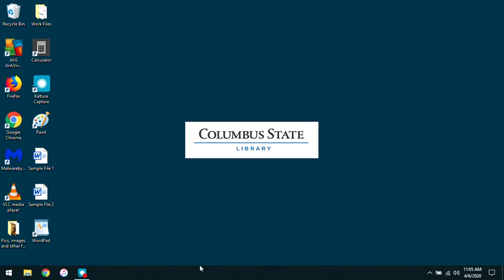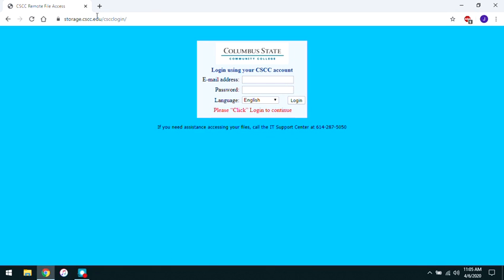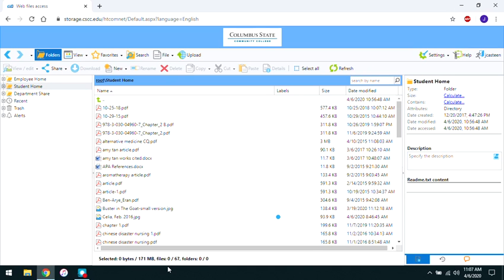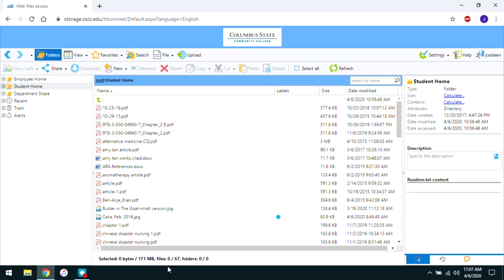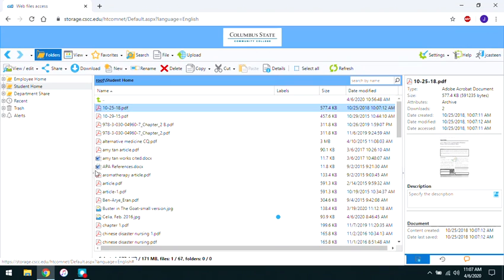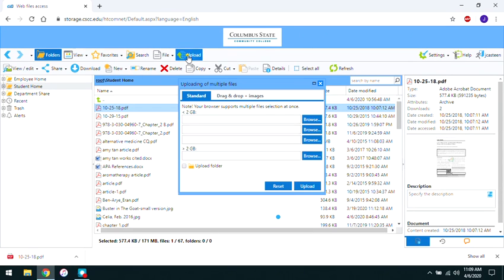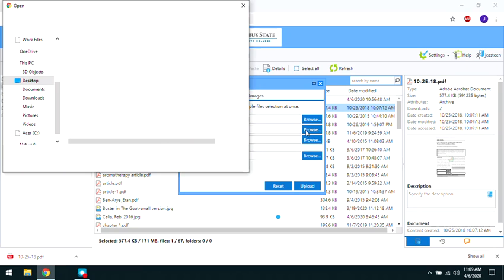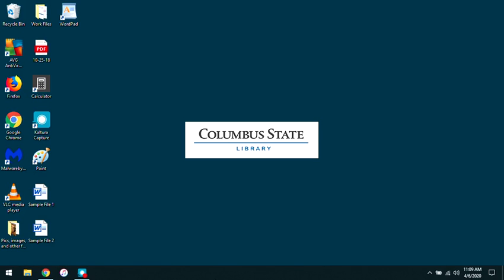Accessing Remote Storage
This video demonstrates accessing student remote storage from off campus.

Chapters:
0:00 Introduction
0:25 How to Access Student Storage Off-Campus
1:14 Student Home Storage Drive
1:30 Download/Upload Files
2:39 Log Out
2:54 Library Contact Information